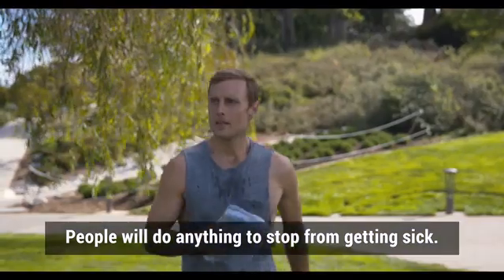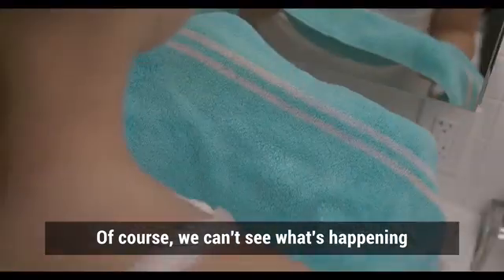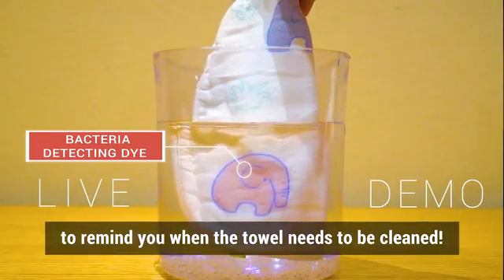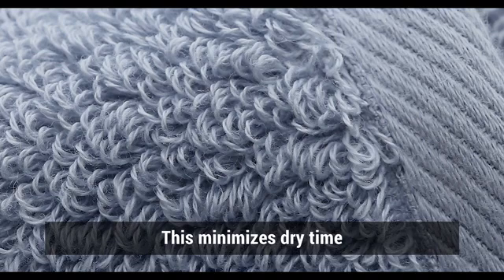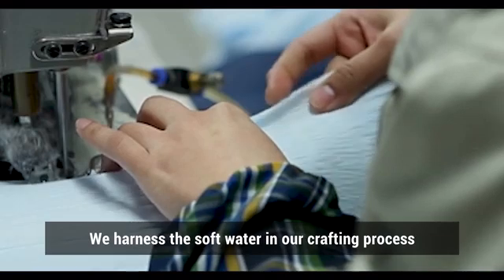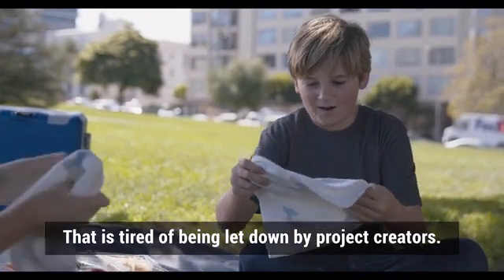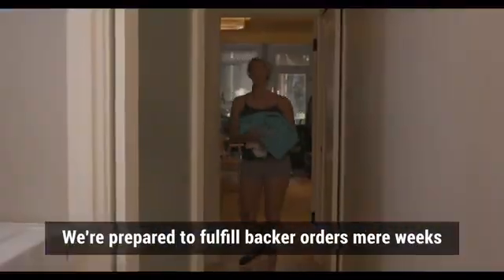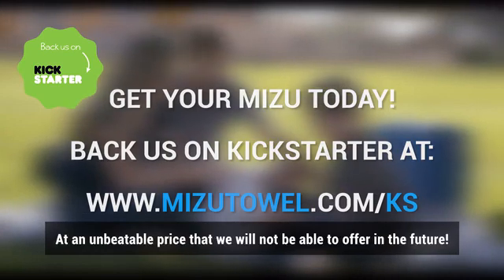Mizu Smart Towel | The Softest and Most Durable Towel Ever by Team Mizu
Mizu Smart Towel from Kickstarter
A game-changing bacteria sensing smart textile made of premium Xinjiang cotton and world class Japanese craftsmanship in every stitch.